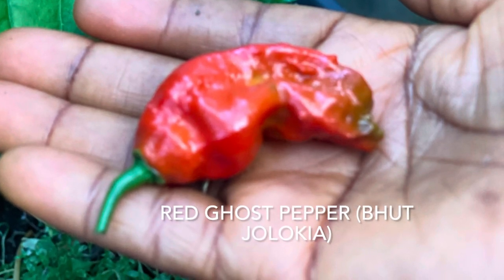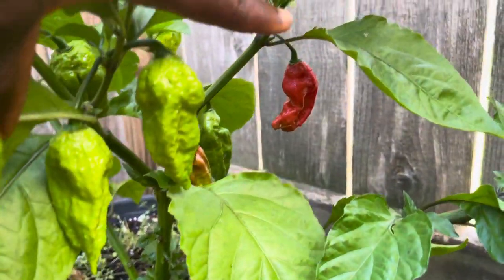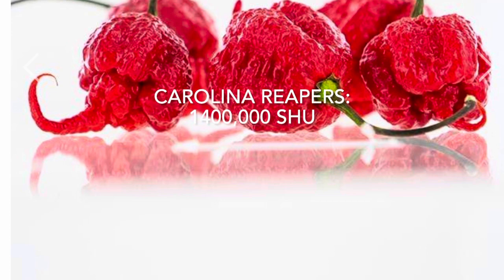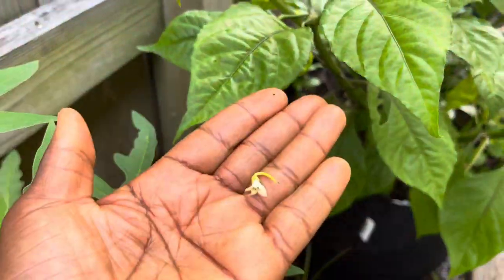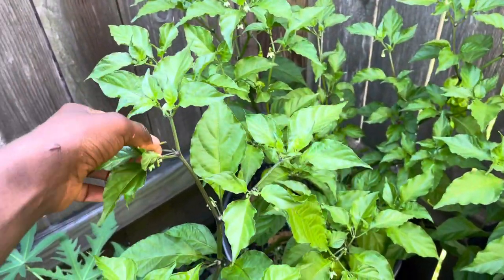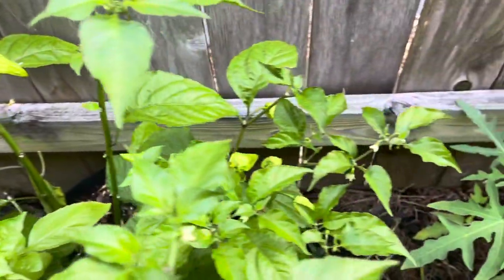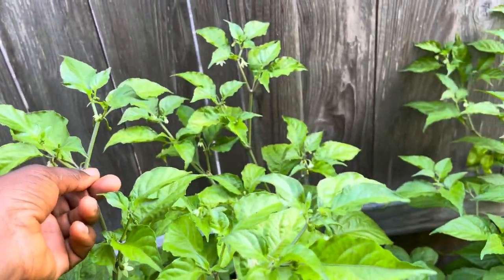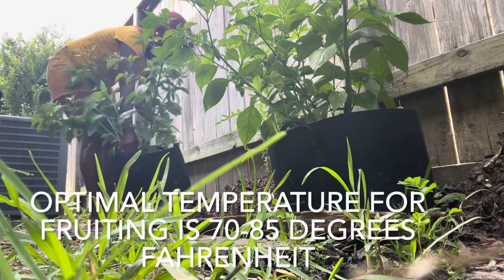Why are My Ghost Pepper Flowers Dropping off without Forming Fruit? Pepper Blossom Drop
Growing Ghost peppers (BHUT JOLOKIA) in zone 9a
Harvesting fist fruit.
Why are my pepper flowers falling off without producing fruit? My Backyard African Vegetable Garden is about growing culturally important African tropical vegetables in the USA in my Zone 9a Texas organic garden. I have been growing these tropical vegetables in colder climates now for more than 20 years.

My mission is to teach and inspire people to grow, process and cook these unique vegetables for Health. I believe when you grow a garden, you grow health. Aside from the obvious benefits of getting to enjoy the freshest, most nutrient dense version of the produce, gardening to me is therapeutic. I don’t know how to explain it, but it just grounds me.

I grow the African Bitterleaf plant, okra, Anchia (Gboma), African garden eggs, African garden huckleberry (Bamenda njama njama), waterleaves, sweet Bitterleaves, Ugu seeds (okong obong) etc in my garden.

I am also experimenting with tropical fruits like pawpaw (papaya), guava, and soursop Growing your own food is something I very strongly believe in.

I microblog my gardening happiness project on the YouTube, Instagram and on YAJE's Garden Facebook page.